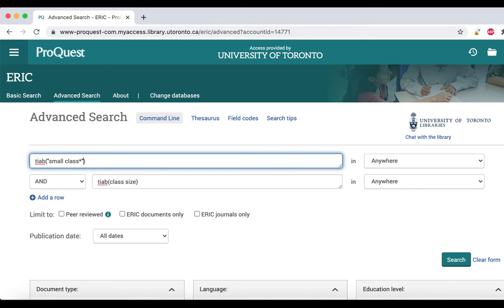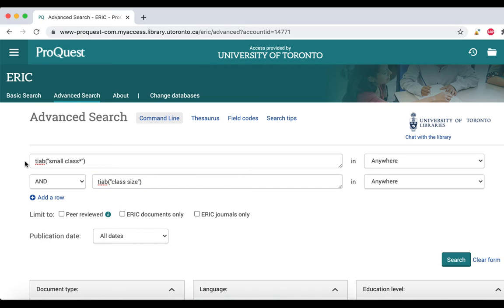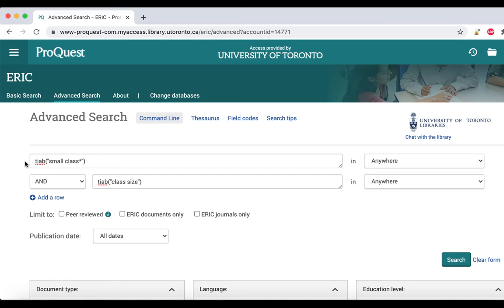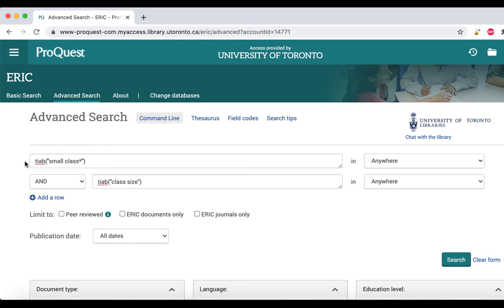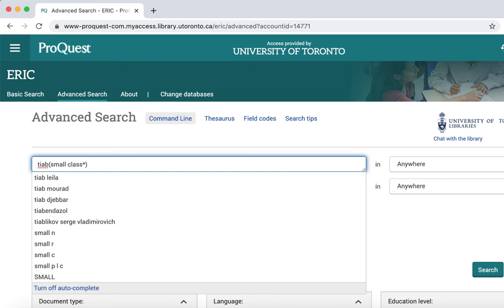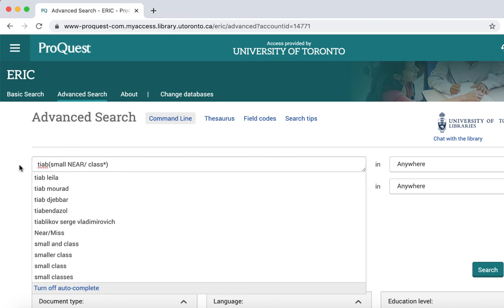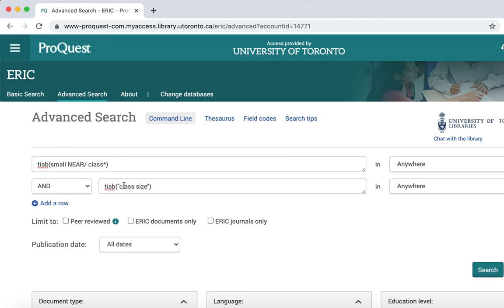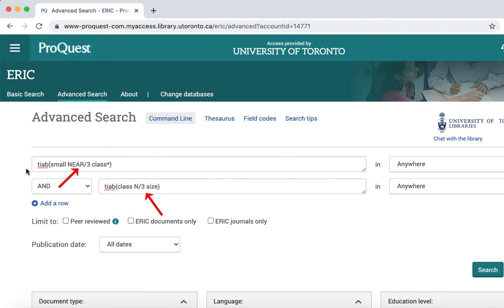ERIC on ProQuest 4 - Improving textword searching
How and when to use phrases and proximity operators with your textwords.  Phrases make your search more precise while proximity operators give you more wiggle room.